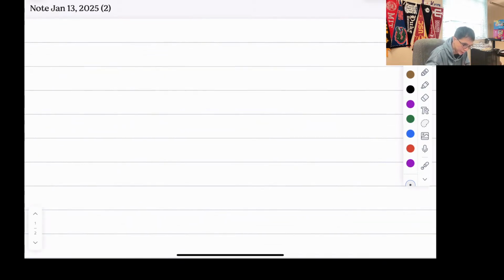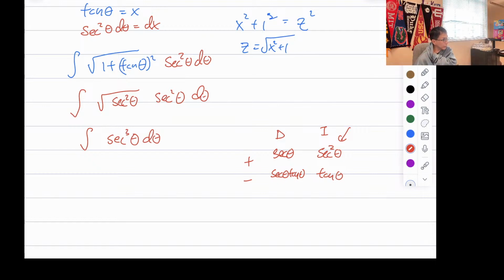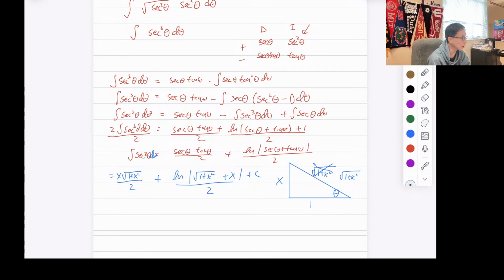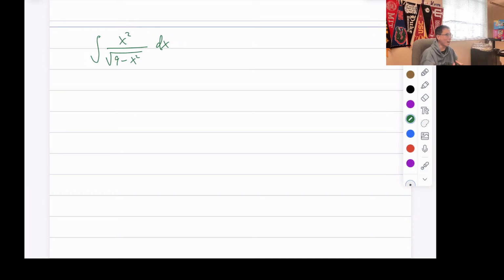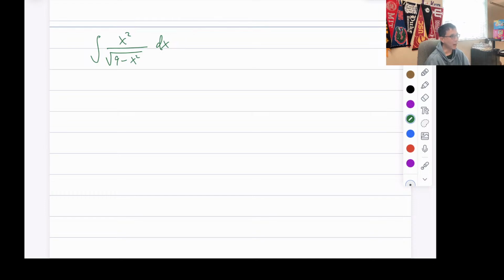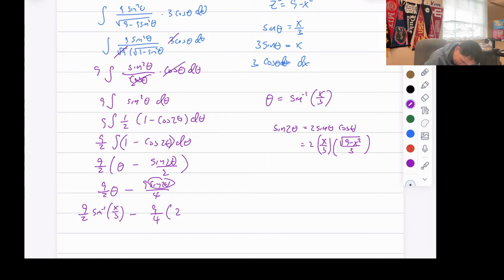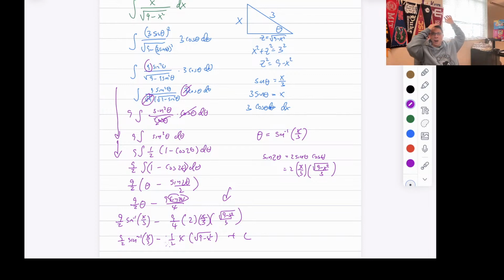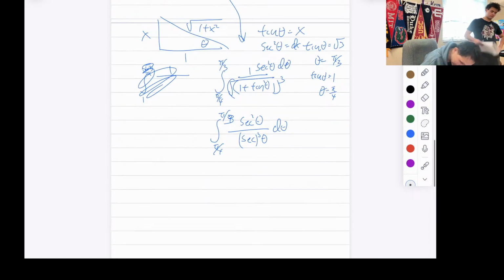AP Calculus BC Trig Sub